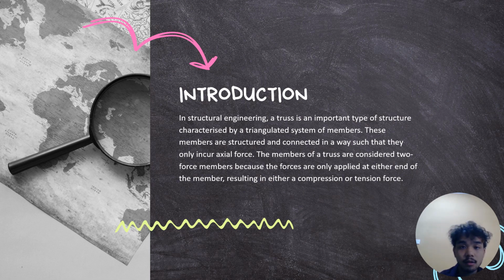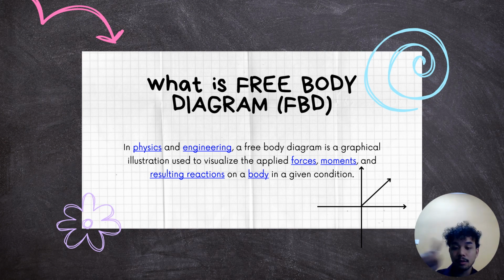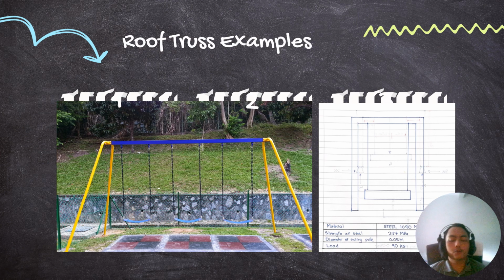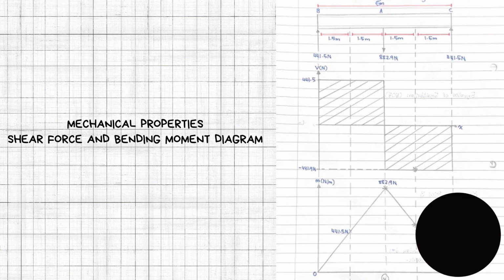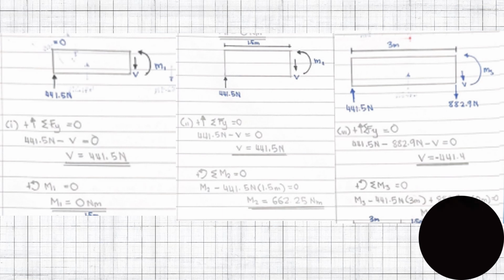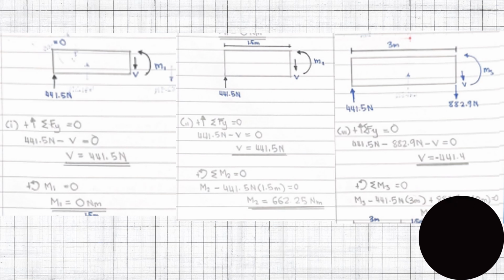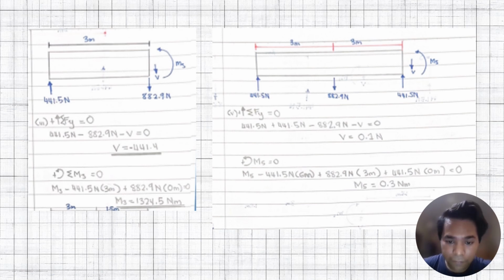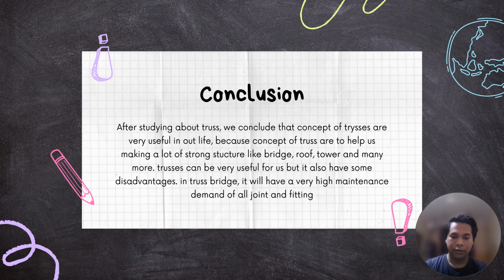Solid Mechanic ( Roof of truss)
Presenter:

Nazmal Aizieq Bin Azizi (B92210390)

Muhammad Afiq Hilmi Bin Zairulnizam (B92210481)

 Muhammad Akmal Bin Adnan (B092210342)

Adam Bin Mohd Nizam (B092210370)